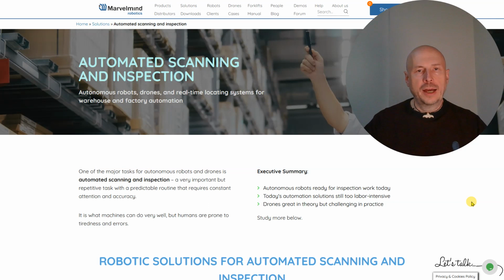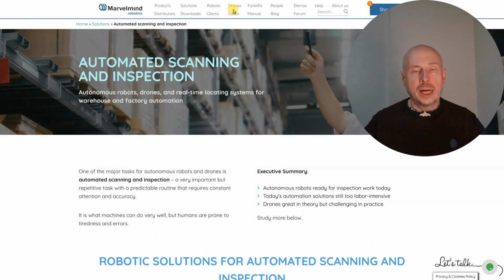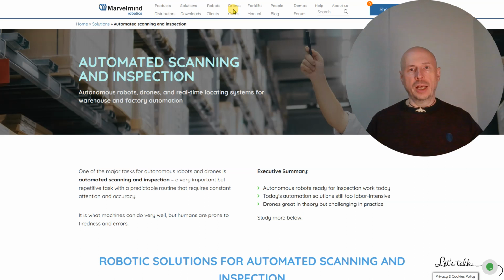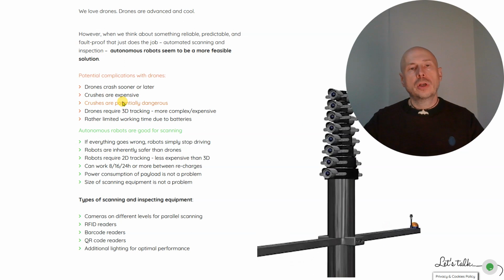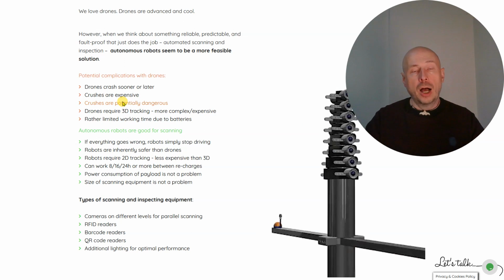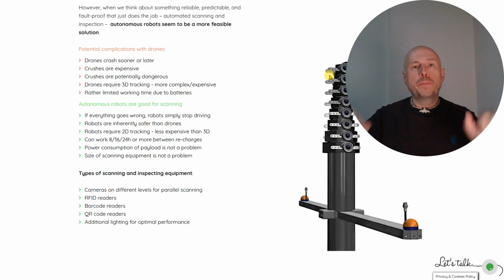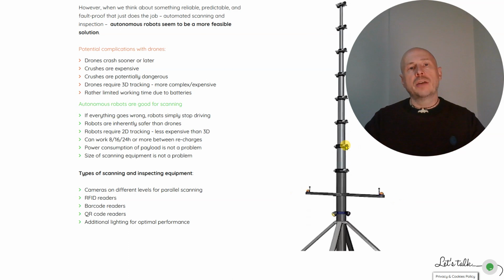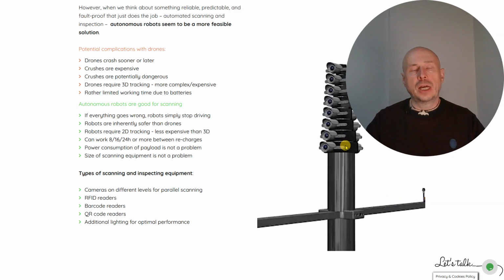Autonomous bar/QR code scanning robots for warehouses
- Autonomous drones for warehouse inspection are great but can be fragile
- Robots with parallel bar/QR code scanning of shelves up to 12 meter high is a robust and very pragmatic solution available today